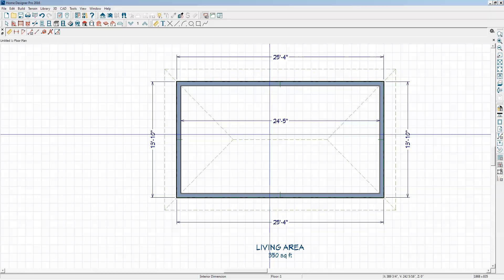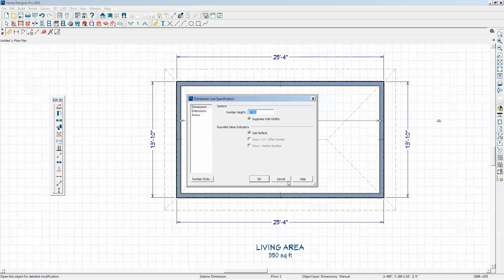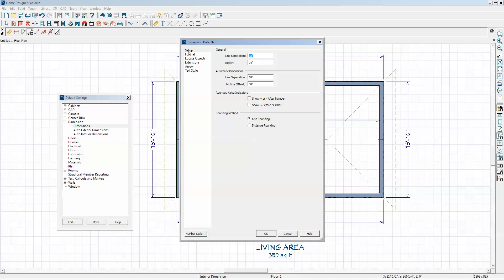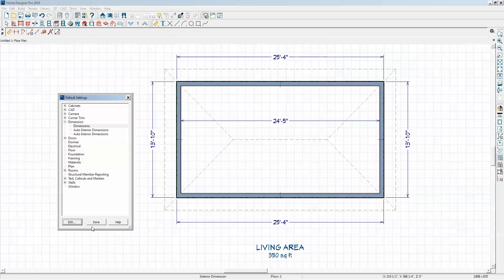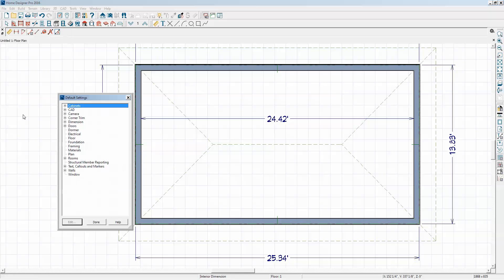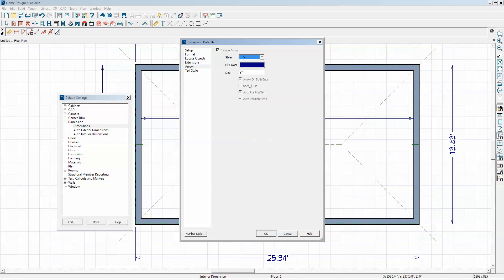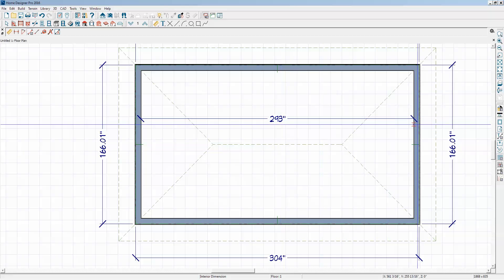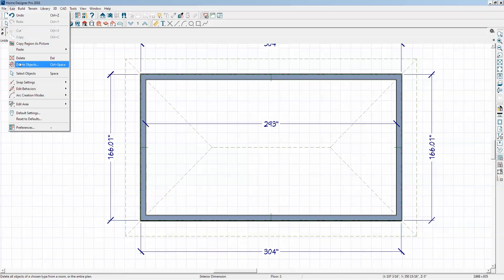Decimal dimensions in Home Designer Pro 2016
How to access and edit Dimension Defaults